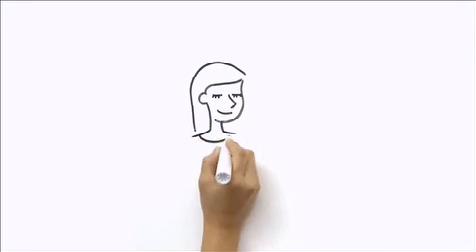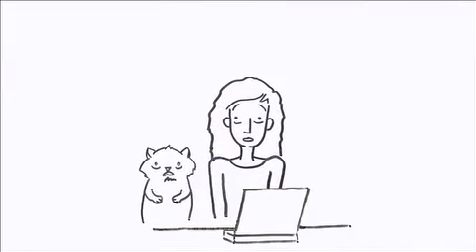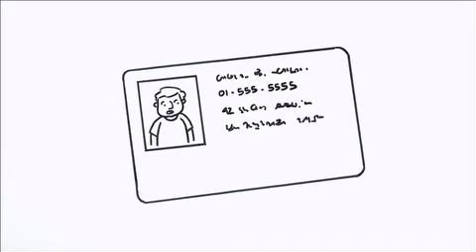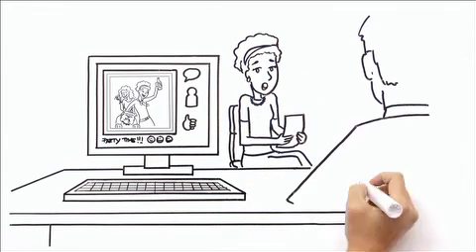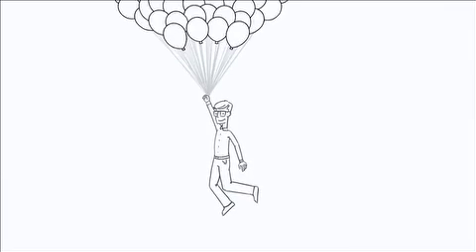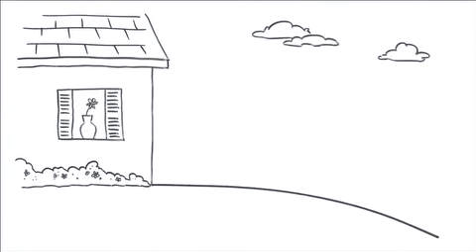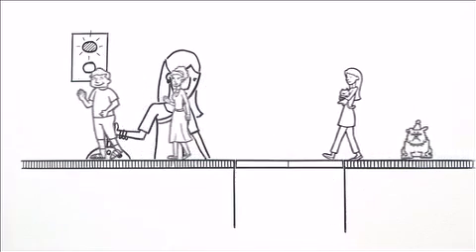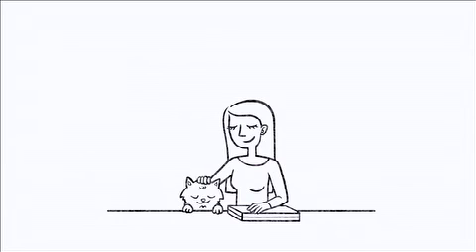❤️💋Be social networt Smart👌👌👌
JW movie clip help our kids to learn the good  behavious in life.